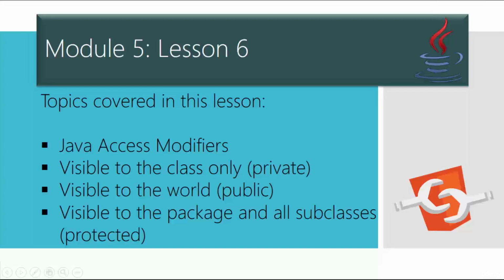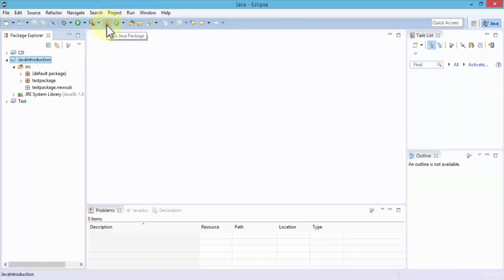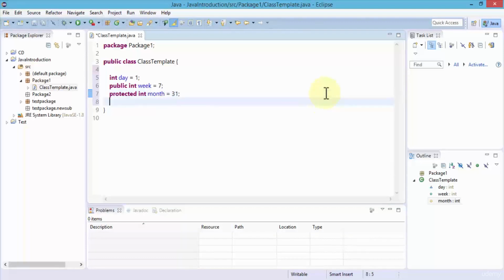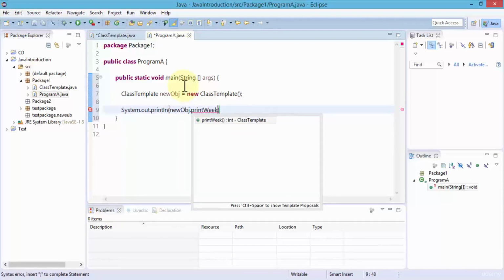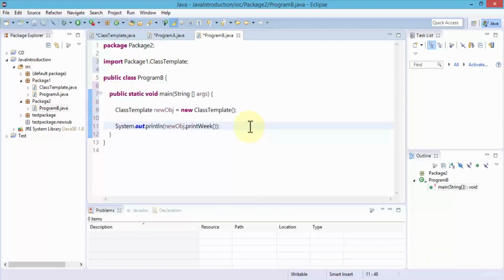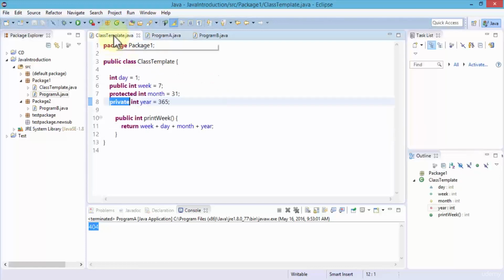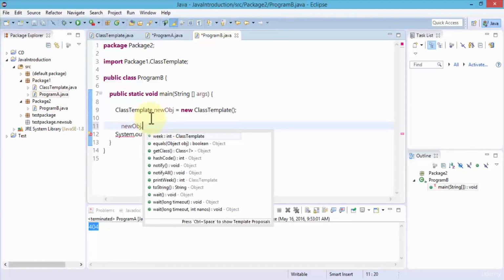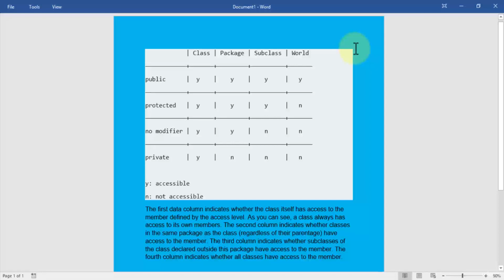42 - Public Private Protected